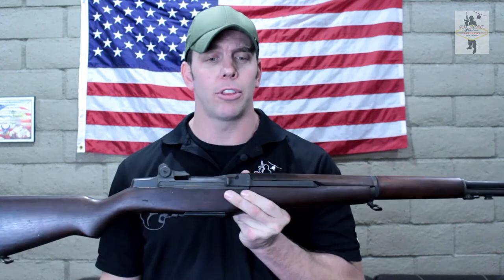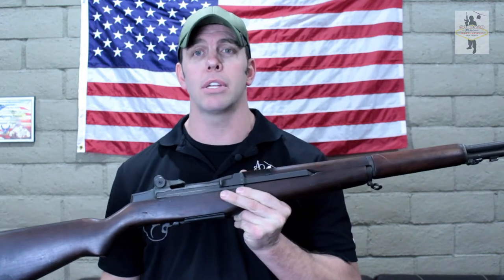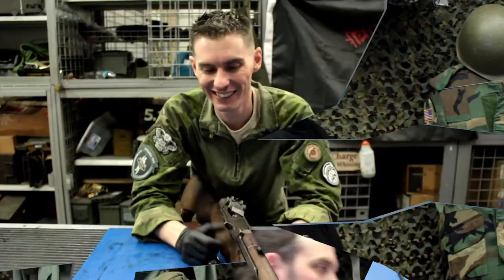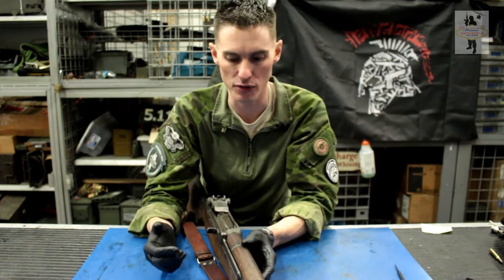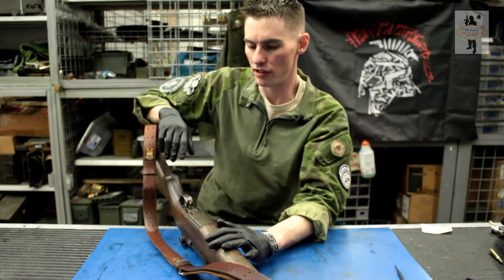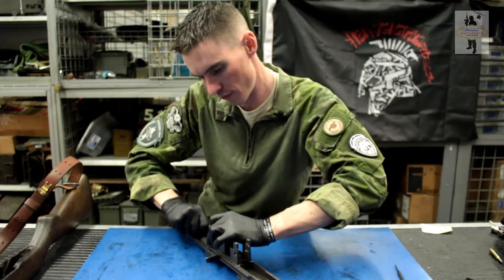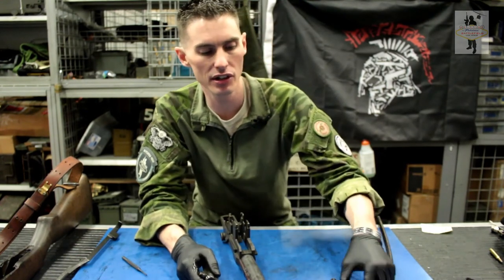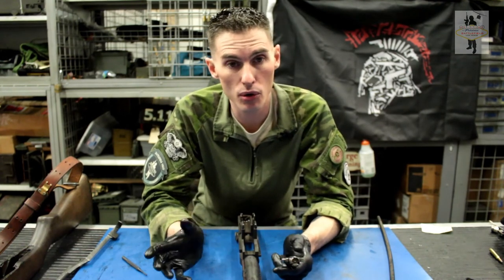Weekly Weapons Brief #60 - M1 Garand Redux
In this episode of Weekly Weapons Brief, Livio and Sean go over the iconic M1 Garand. This was the dubbed "the greatest battle implement ever devised" by General George S. Patton and was the first standard-issue semi-automatic military rifle.